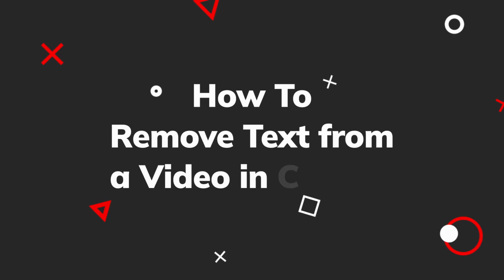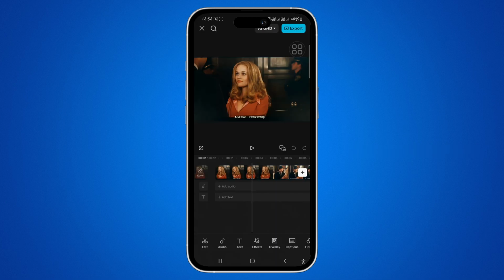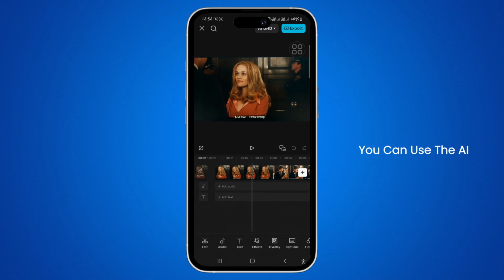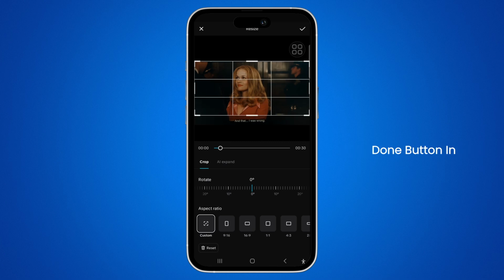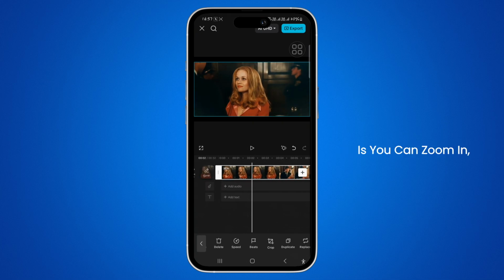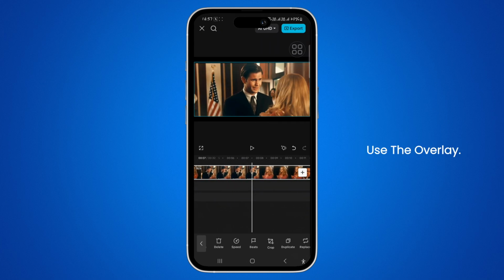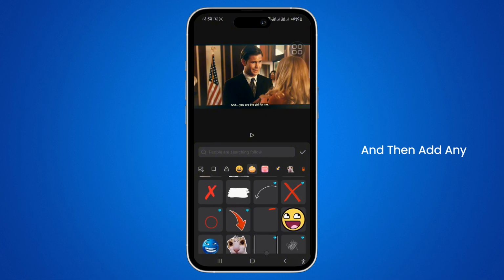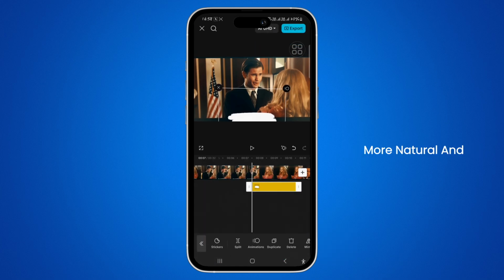How to Remove Text from a Video in CapCut in 2026 (Full Guide)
Want to remove unwanted text, captions, or watermarks from your videos in CapCut? 🎬✂️ This step-by-step 2026 guide will show you how to remove text from a video in CapCut using the latest tools and features — so your edits look clean, professional, and distraction-free.

What You’ll Learn in This Video:
✅ How to remove text overlays in CapCut (mobile & desktop)
✅ Using crop, mask, and overlay tools to hide text
✅ How to replace or cover text with custom elements
✅ Tips to export clean, watermark-free videos in 2026

Whether you’re editing social media content, YouTube videos, or client projects, this tutorial will help you remove unwanted text from your footage quickly and easily using CapCut.

📌 Chapters:
⏱ 0:00 - Introduction
⏱ 0:10 - How To Remove Text from Video in CapCut (Step by Step)